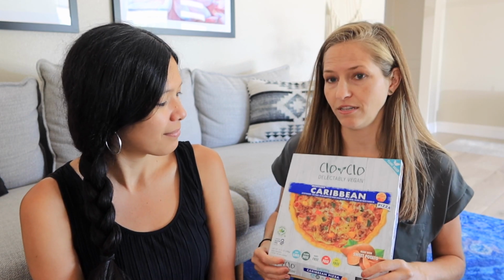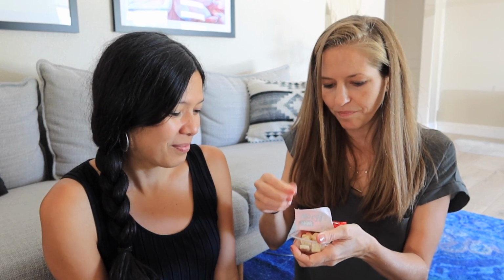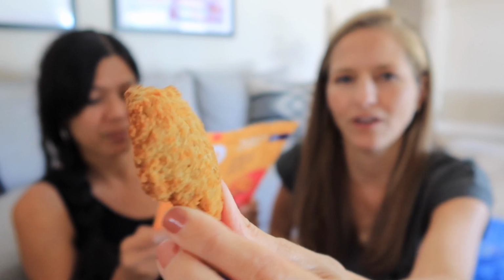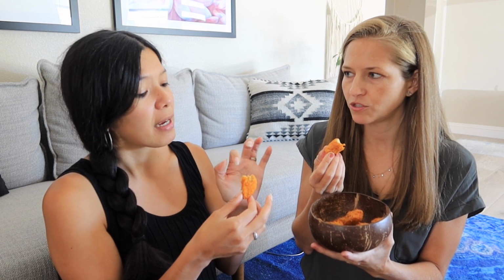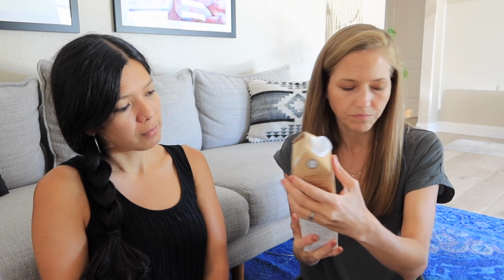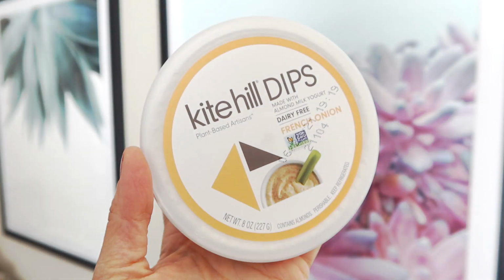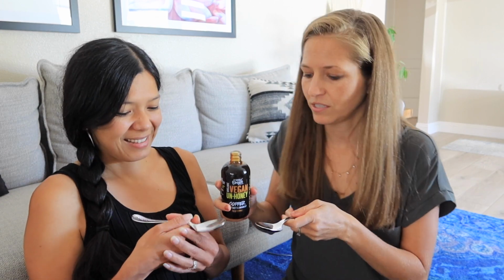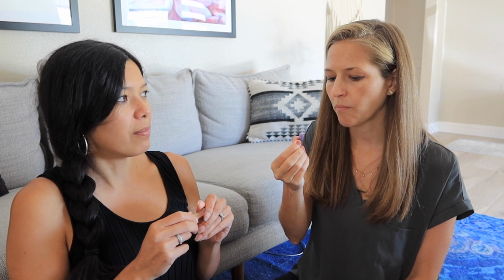Vegan Taste Test: 9 New Vegan Products We've Never Seen Before!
We went to Sprouts and found a ton of vegan products we'd never seen before, by brands that are new to us! Join us, Michelle and Toni, as we taste-test nine of the most intriguing plant-based finds.

Featured in this video:
▹ Clo Clo Delectably Vegan Frozen Pizza
▹ Vevan Cheese Snax (snack pack with nuts and dried fruit)
▹ Daring Vegan Chicken Nuggets
▹ Jack & Annie's Jackfruit Buffalo Wings
▹ Chia Milk (from SOW Seeds of Wellness)
▹ Beanfield's Vegan Pork Rinds (Spicy Nacho Cracklins)
▹ Kite Hill French Onion Dip
▹ Vegan Un-Honey
▹ Vegan Gummy Worms from Sprouts

▹▹▹ OUR RESOURCES ▹▹▹

▹▹▹ ABOUT ME ▹▹▹

I'm Michelle Cehn, the founder of World of Vegan and a vegan filmmaker on a mission to change the world one video at a time.

michelle (at) worldofvegan (dot) com